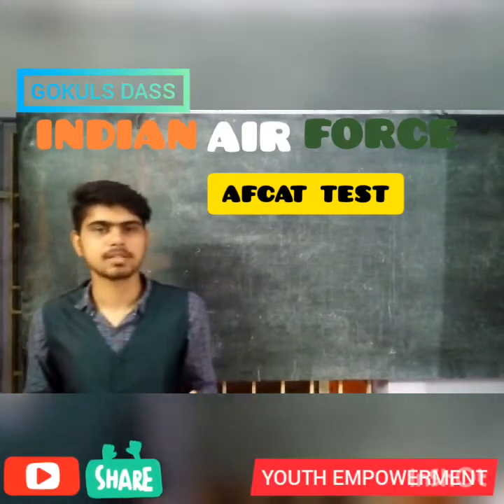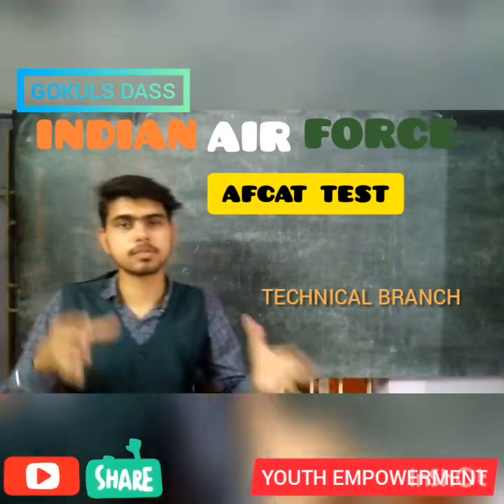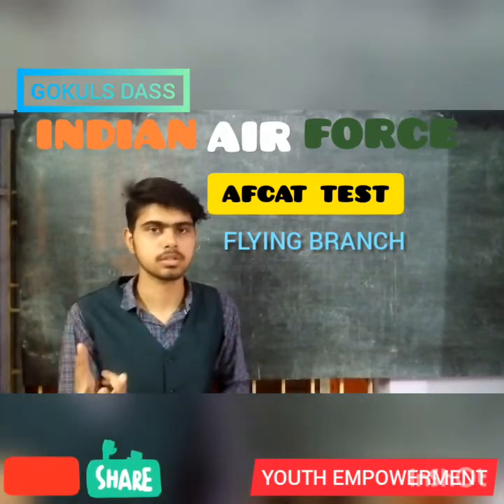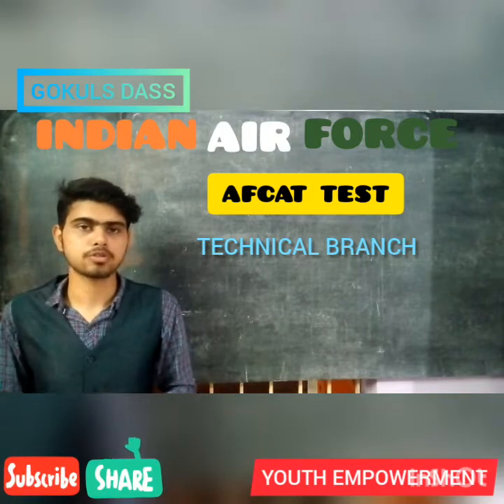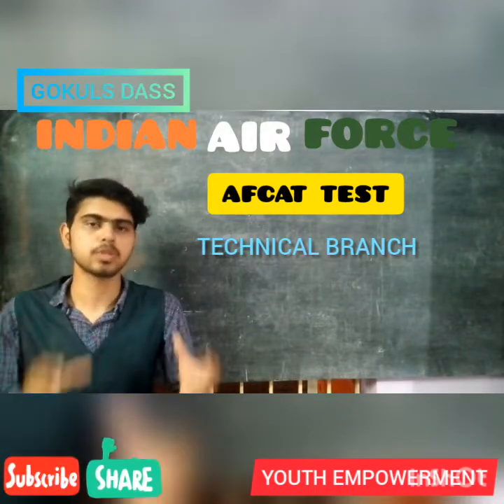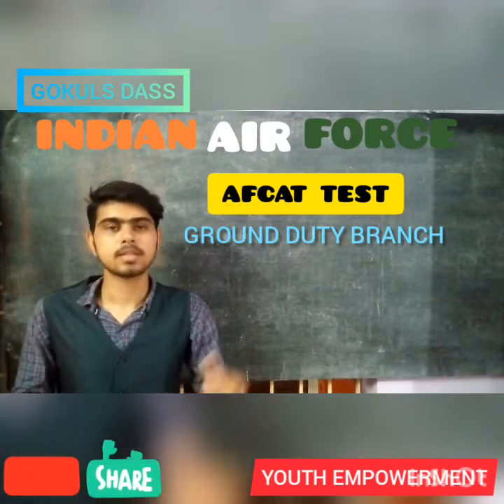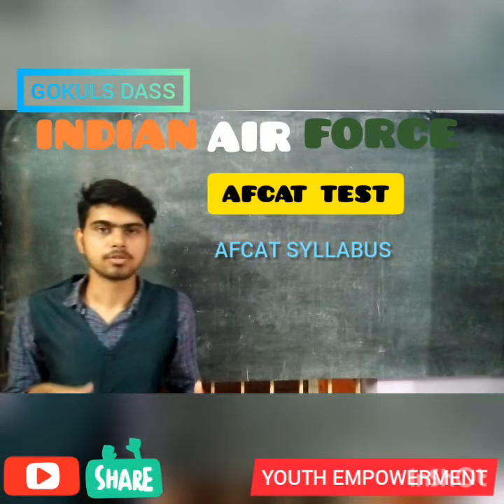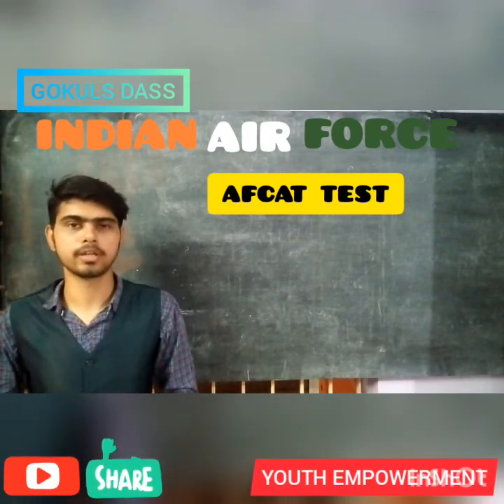AFCAT TEST | CAREER OPPORTUNITY IN DEFENCE -- PART 2 | INDIAN AIR FORCE | JAI HINDH!!!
USE EARPHONES FOR BETTER QUALITY...!!
DO YOU WANNA BECOME A PILOT. ? OR DO YOU WANT TO JOIN THE INDIAN AIR FORCE SPECIFICALLY. ??
THEN THIS VIDEO IS FOR YOU GUYS.